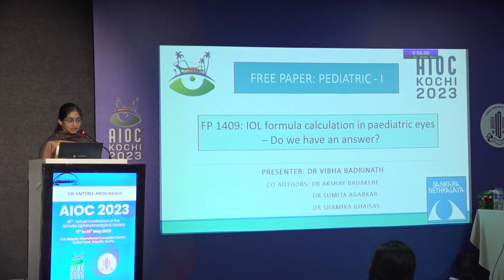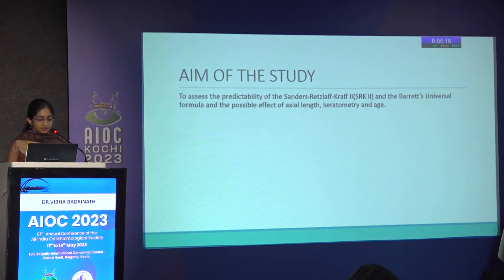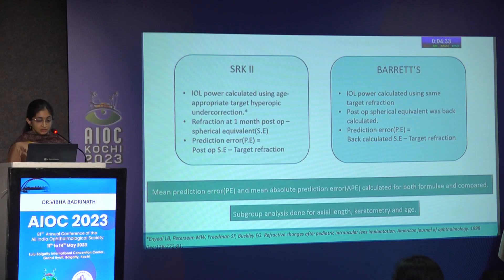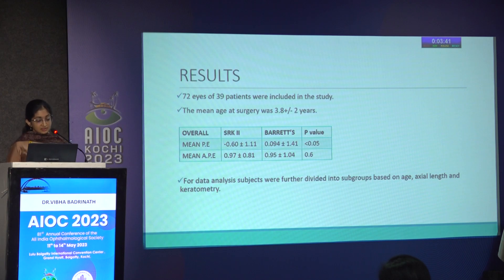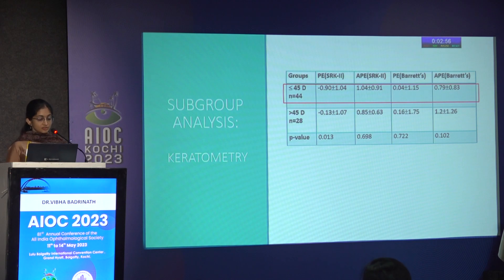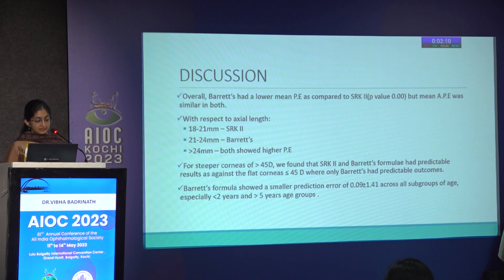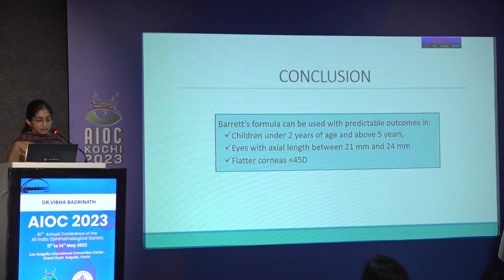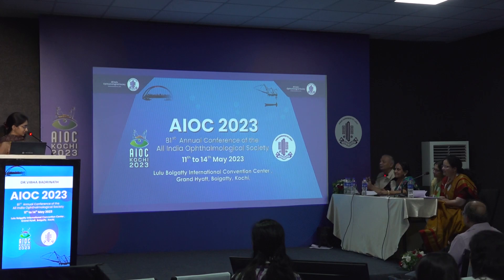AIOC 2023 FP1409 Pediatric I topic DR VIBHA BADRINATH IOL formula calculation in paediatric eyes